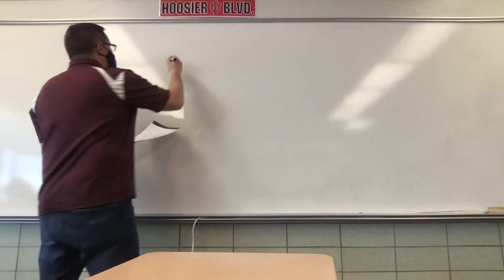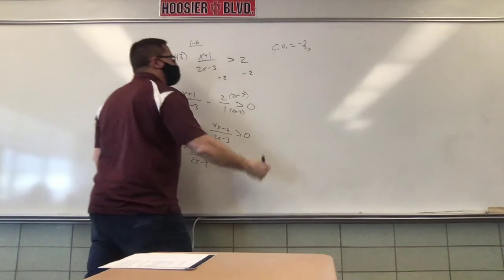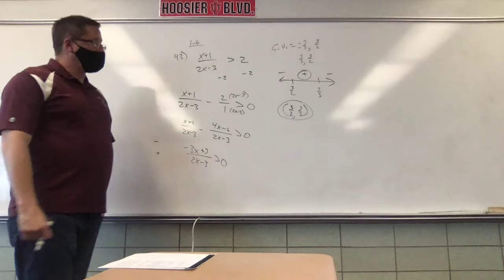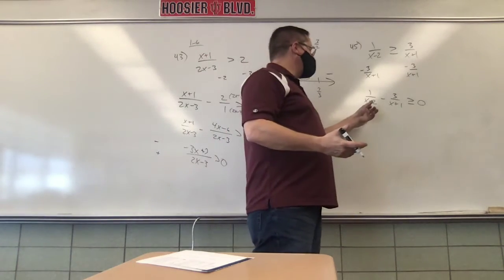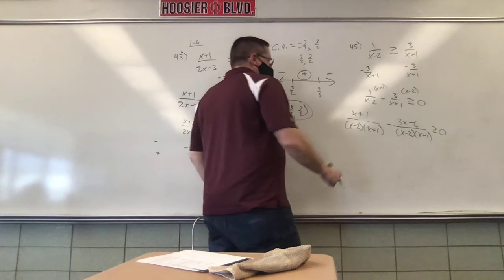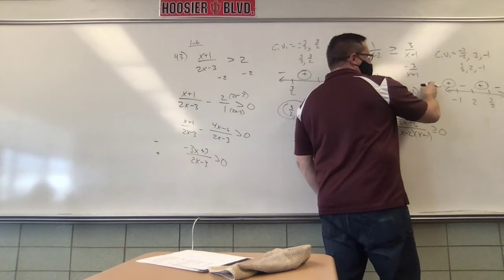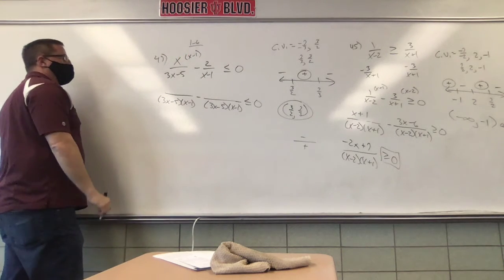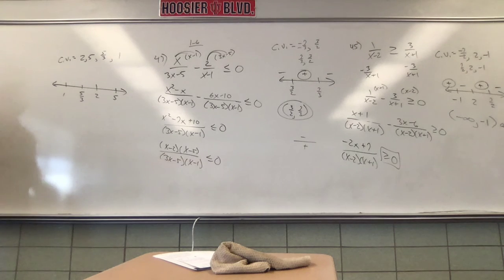3:8:21 FST Lecture Section 1 6 part 4